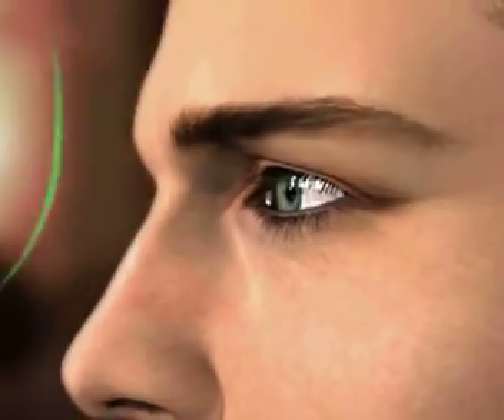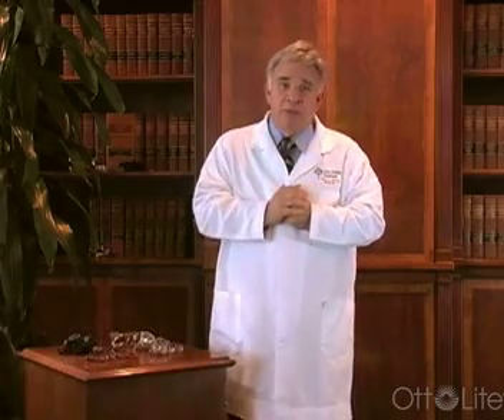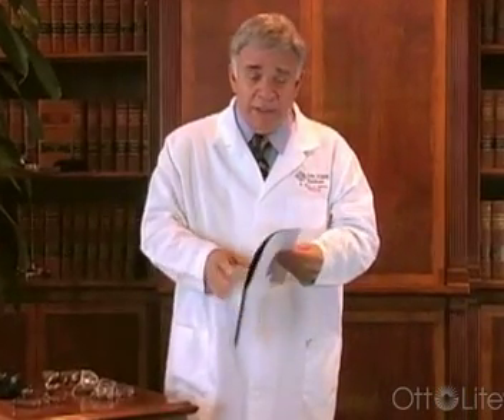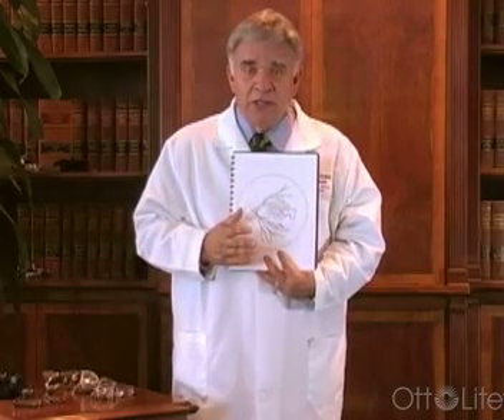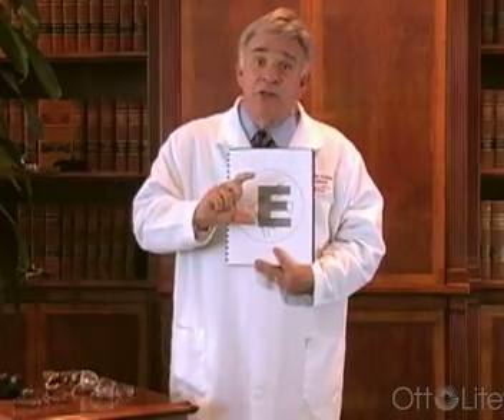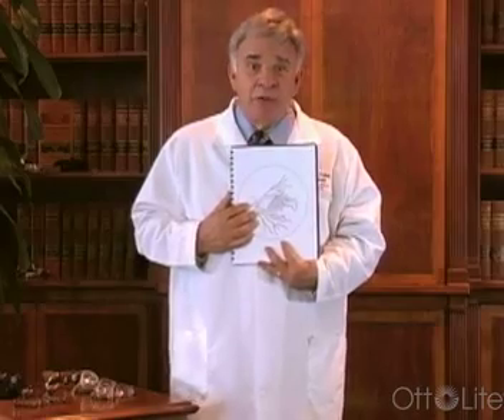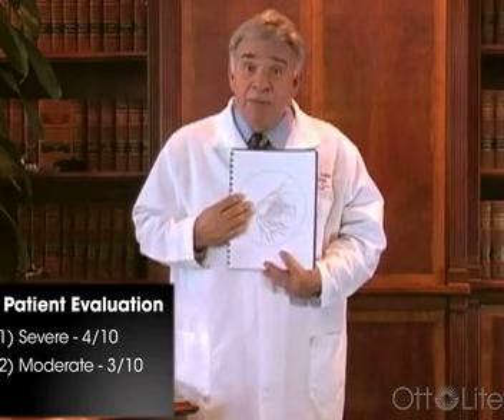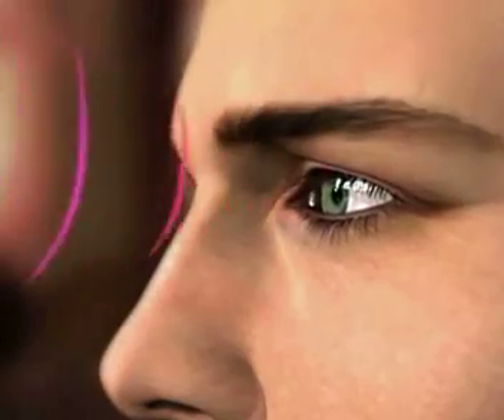Dr. Marc J. Gannon discusses Low Vision & the Eye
Dr. Marc J Gannon of the Low Vision Institute discusses the causes and effects of Low Vision.

To find out more about OttLite can aid in relieving symptoms related to Low Vision, go